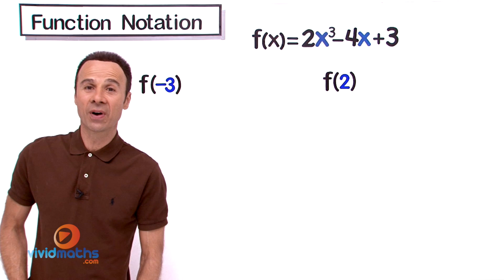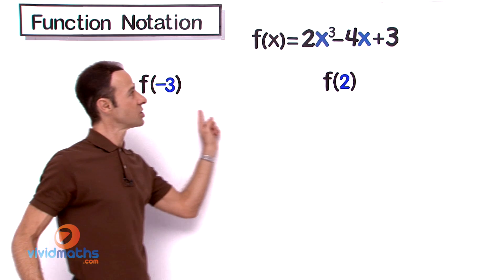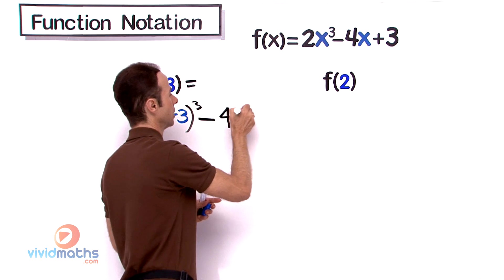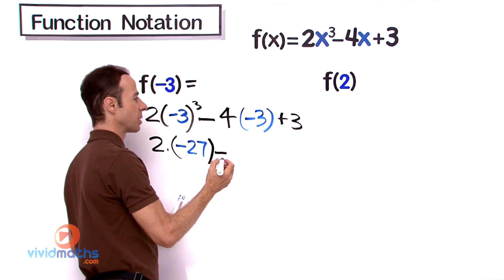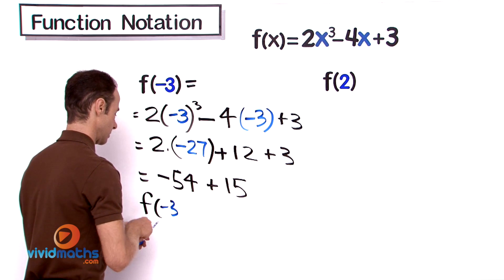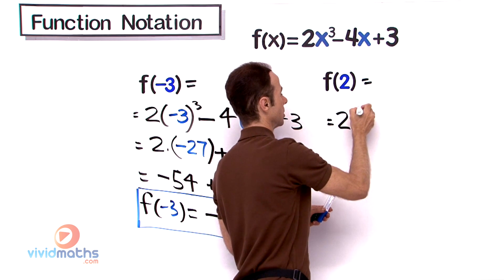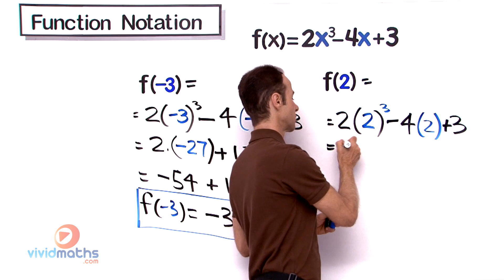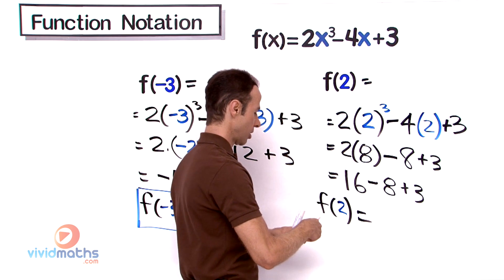Evaluate: Function Notation - VividMath.com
Learn how to evaluate functions using function notation (Functions and their Graphs).